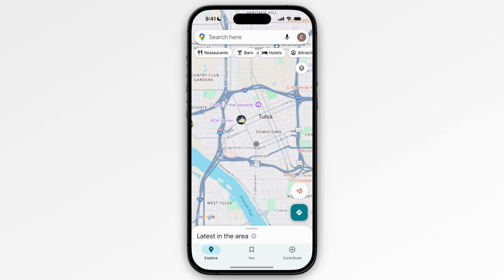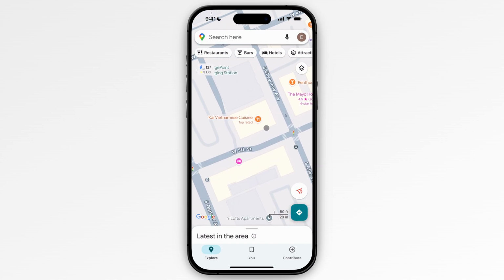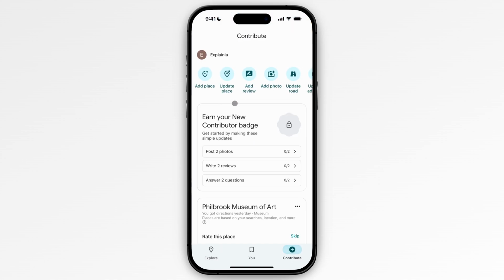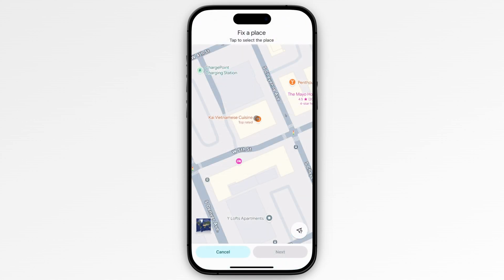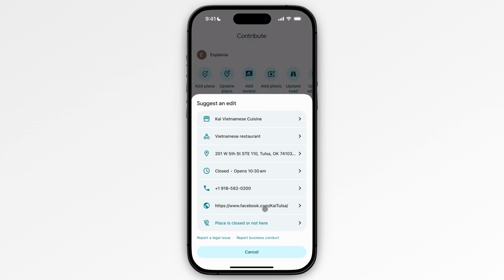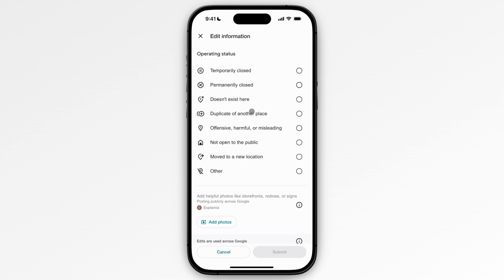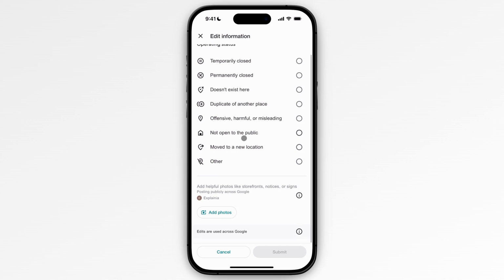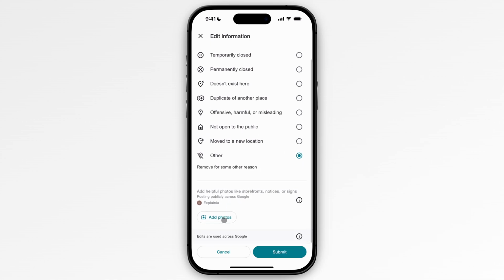How to Remove Places from Google Maps (Easy)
In this video, I'll show you How to Remove Places from Google Maps.
If you've marked a place on Google Maps or added a location you no longer need, this tutorial will show you how to remove it from your map. Whether it’s a personal bookmark or a spot you added for reference, cleaning up your Google Maps is simple and quick. Watch this guide to remove places from your map and keep your navigation experience organized! 📍🚫